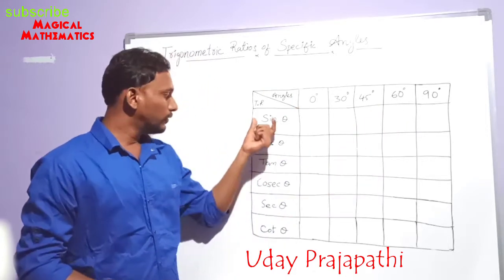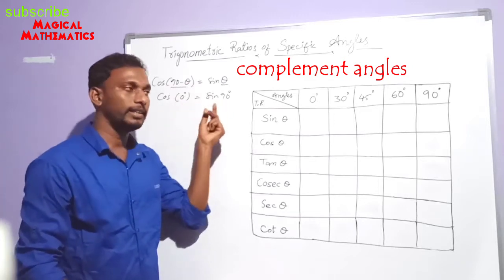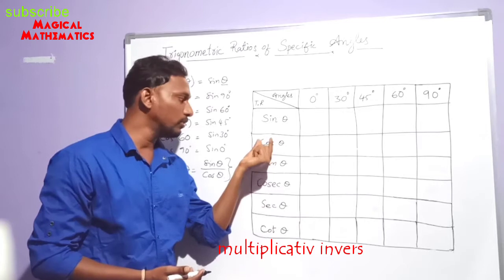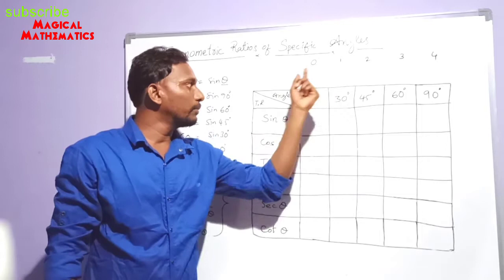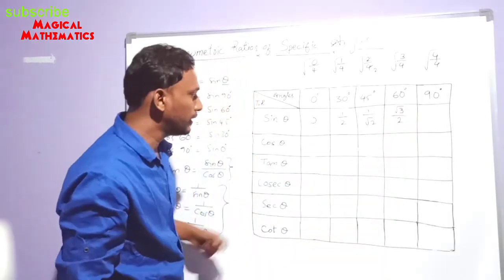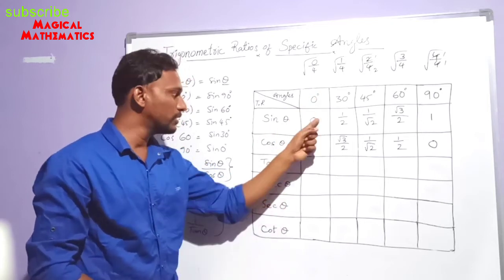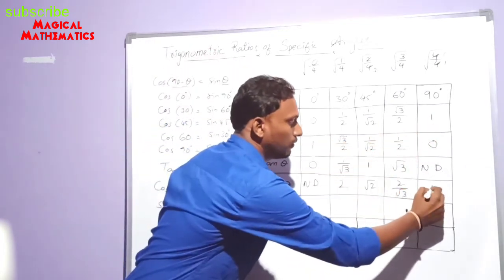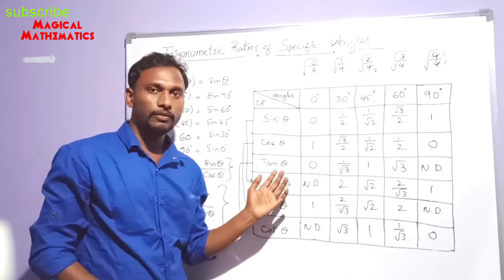Trick to find trigonometric ratios for specific angles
Five trigonometric ratios are depends on sine value by using sine values we can find all ratios